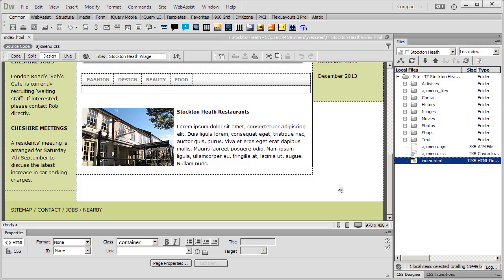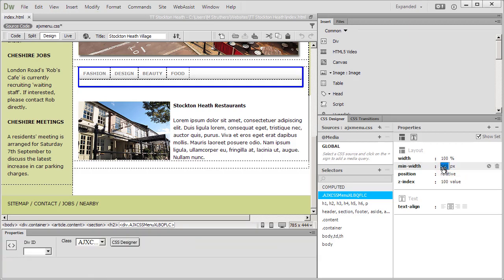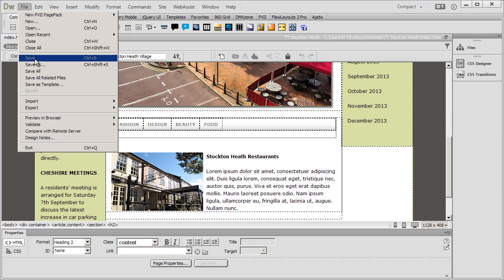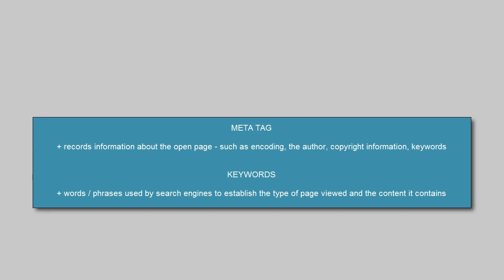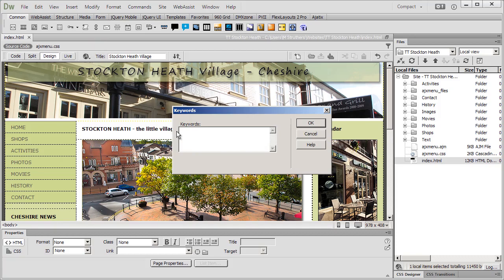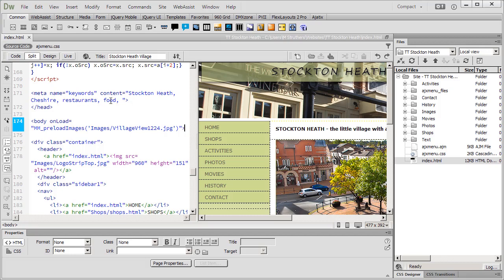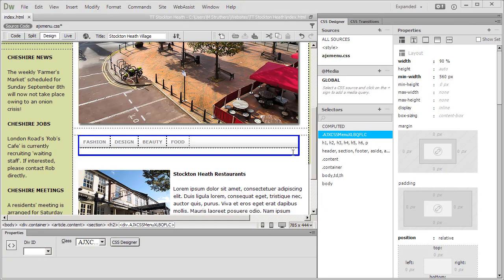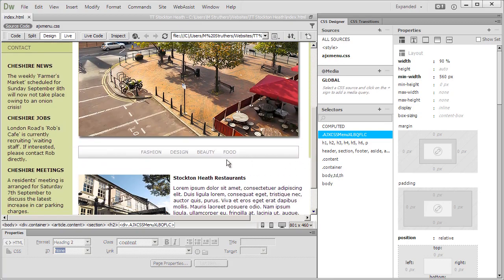Adobe Dreamweaver Training (Head Meta and Keywords) Part 38 of 51